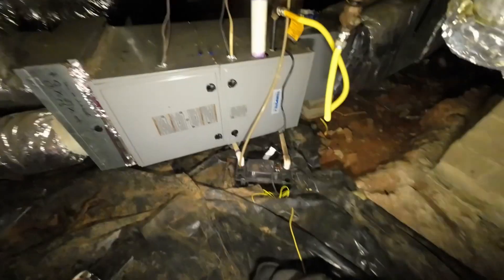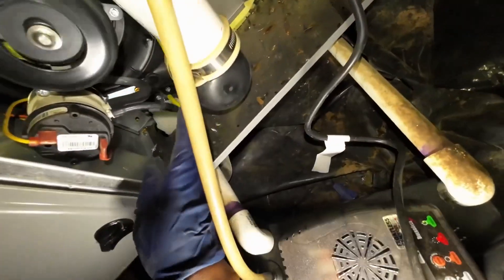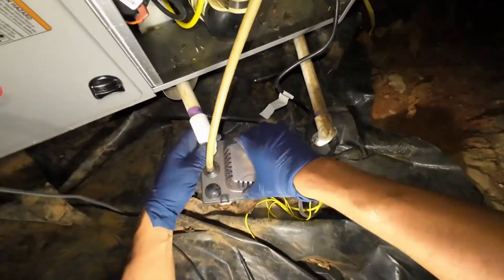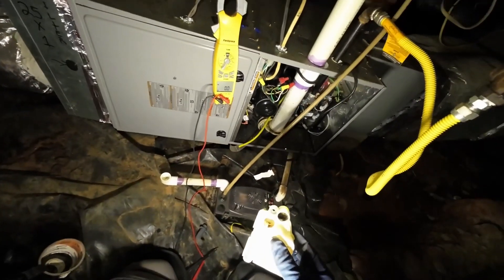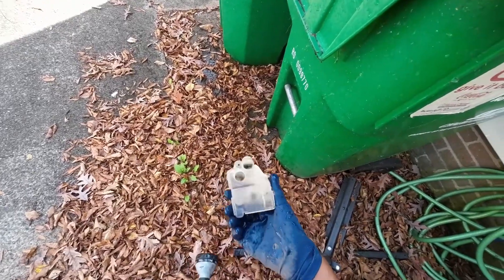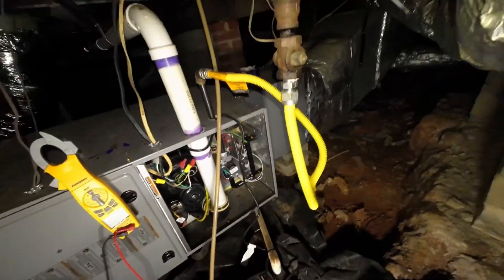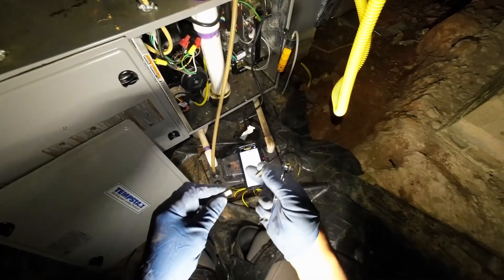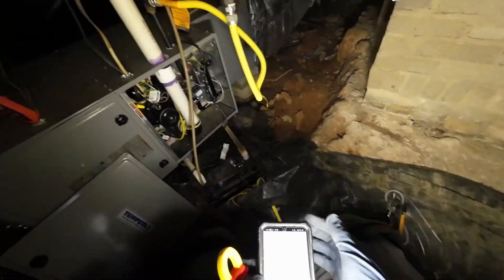90% Furnace in Nasty Crawlspace with Clogged Condensate Trap Pressure Switch Ticking Sound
In this video I'm diagnosing a clogged condensate drain on a 90% Carrier Furnace in a pretty nasty crawl space. this was a peculiar find because the condensate pressure switch was making intermittent contact, so it wasn't enough to throw a fault on the board but you can hear the switch ticking so it's pretty apparent with the issue was. Got the condensate trap cleared out checked all the furnace operations, combustion analysis and she was good to go.

Veto Pro Pac MB3B Meter Bag